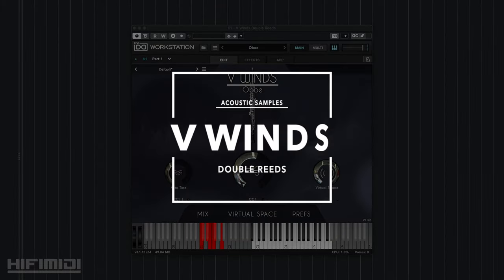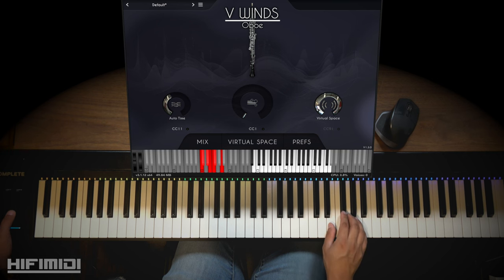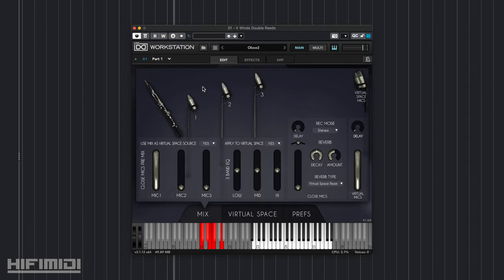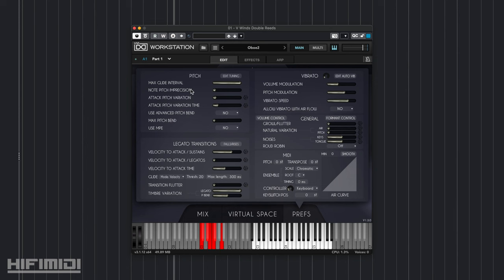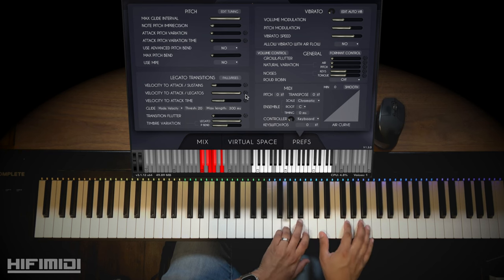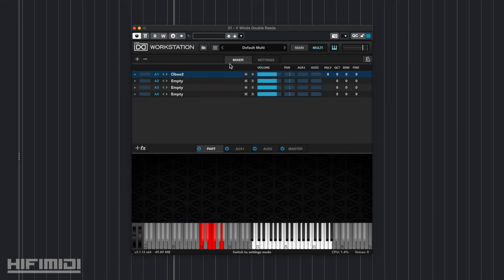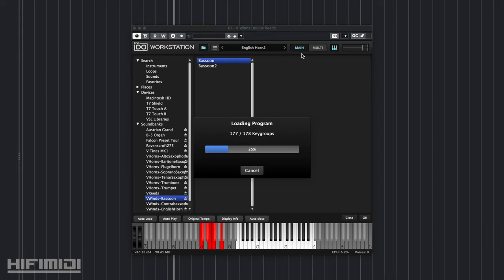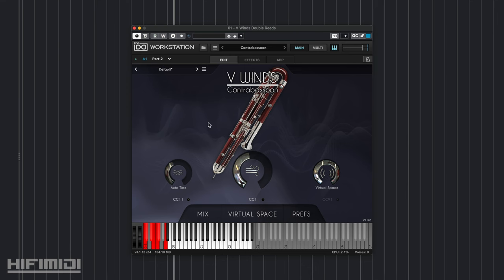Acoustic Samples | V Winds Double Reeds | Demo & Review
This is a demo and review of @acousticsamples V Winds Double Reeds

Also, check out for MIDI programming tutorials.